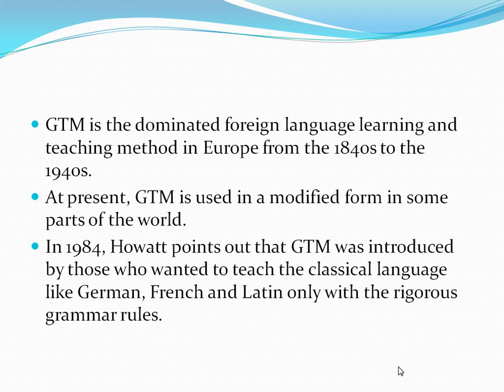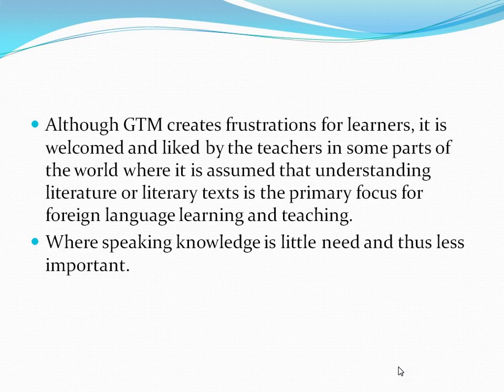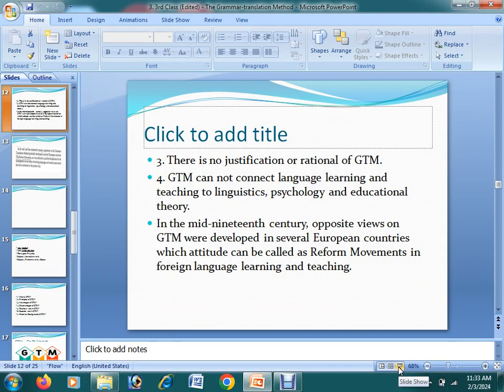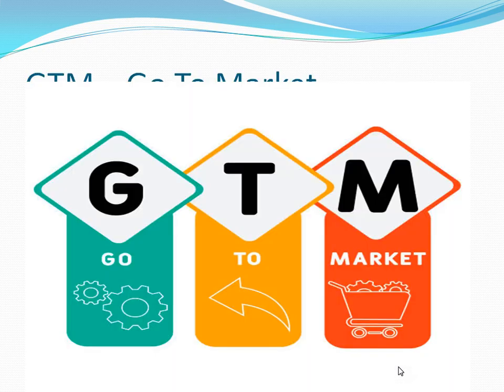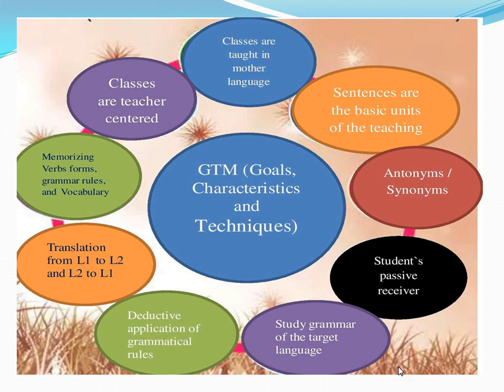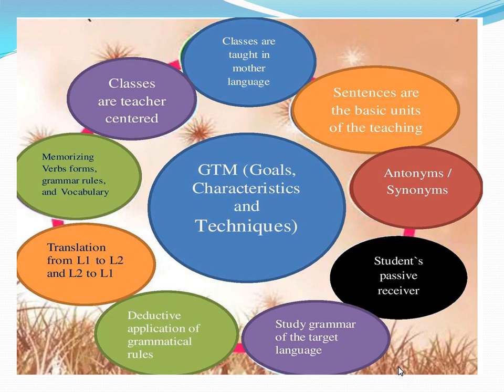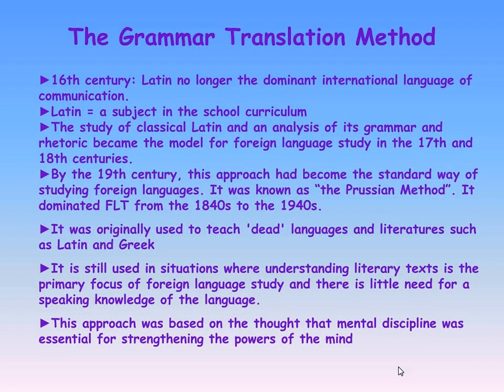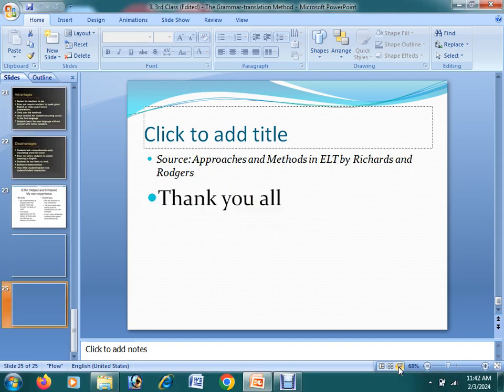Grammar Translation Method(GTM)-principles, history, advantages and disadvantages_15th- C4P2-3/2/24